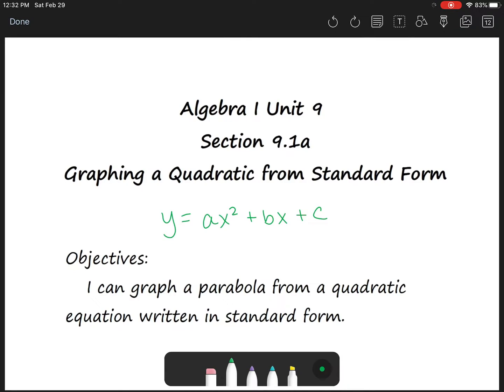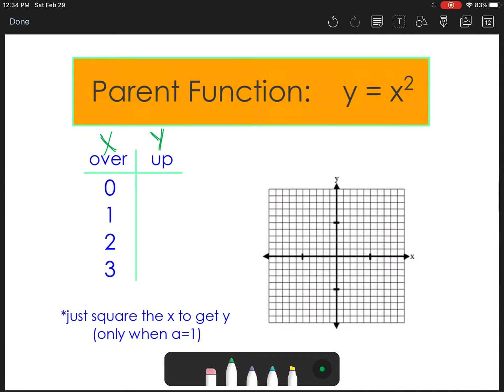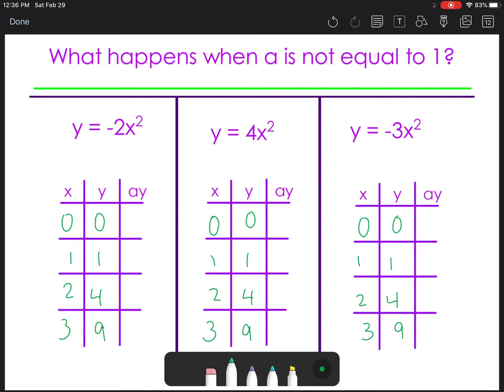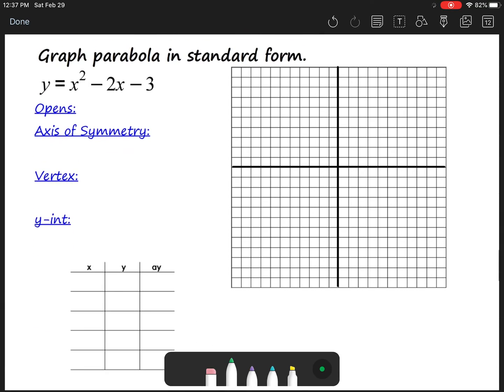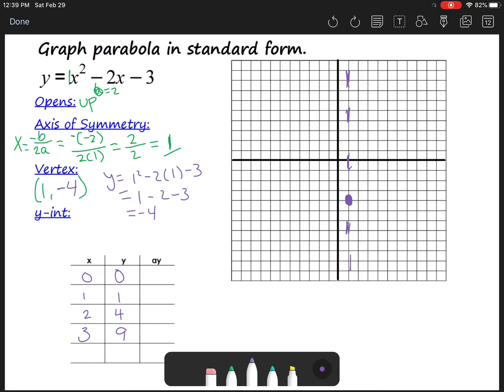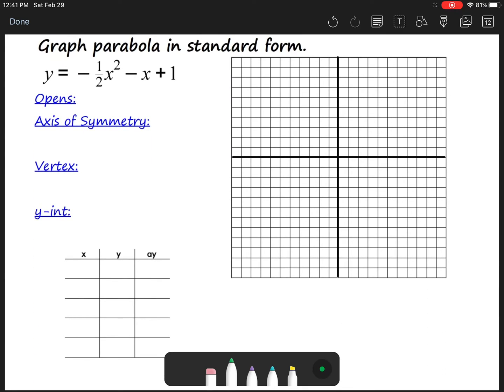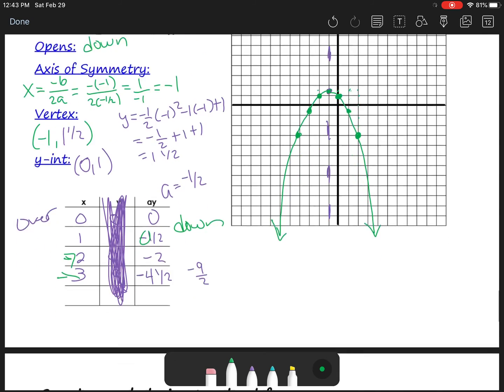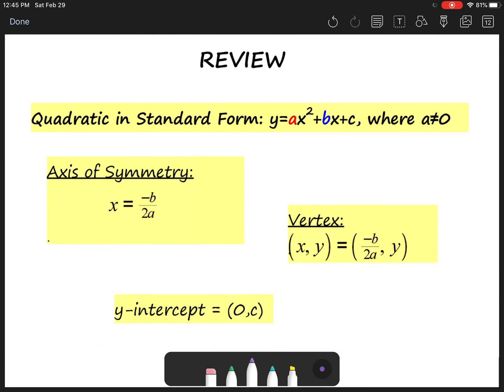9.1 Graph Quadratics in Standard Form